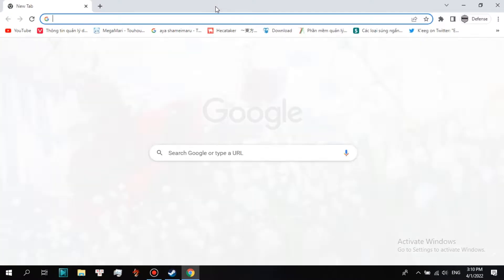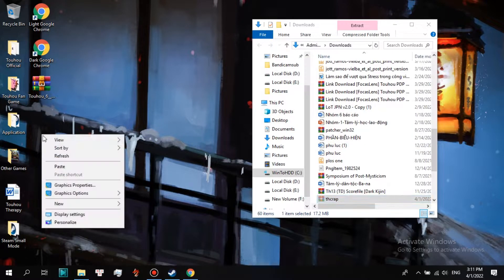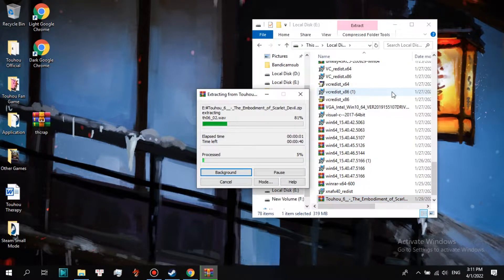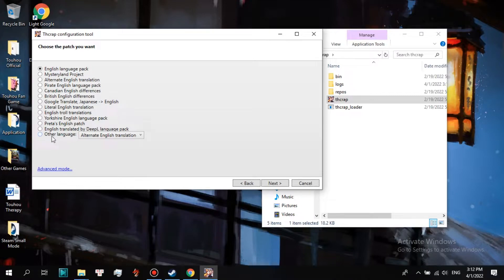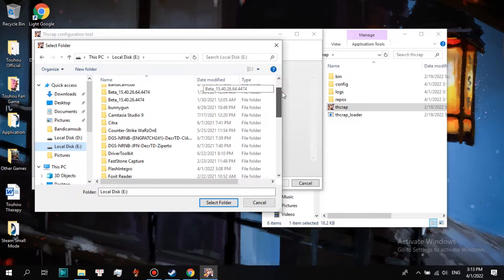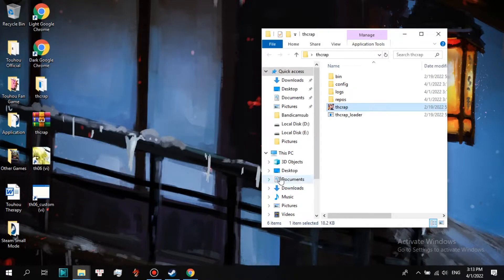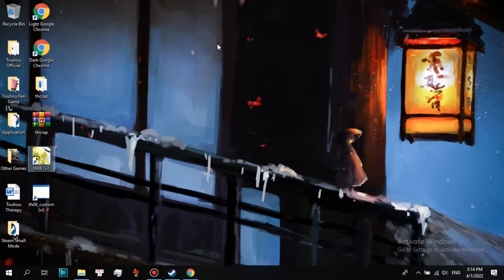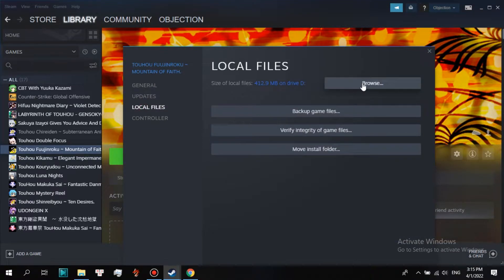How to patch Touhou in many languages (+ included Steam version)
Note: From 7:16
00 being the game number

th00 ➡️ th00_bak
thcrap_loader ➡️ th00

th00.exe ➡️ th00_bak.exe
thcrap_loader.exe ➡️ th00.exe

0:00 - Patch Touhou games from the downloaded file
4:15 - Patch Touhou games Steam version
7:16 - Patch language and open Touhou games via Steam

Kaeidzuka ~ Higan Retour by ZUN